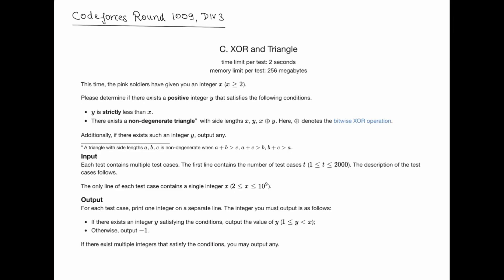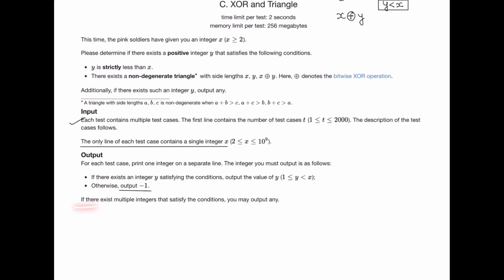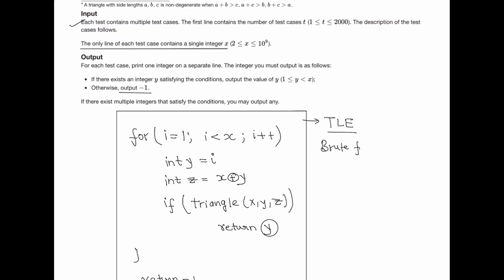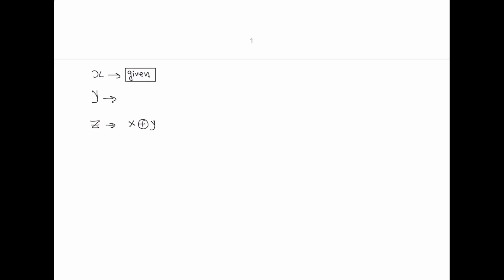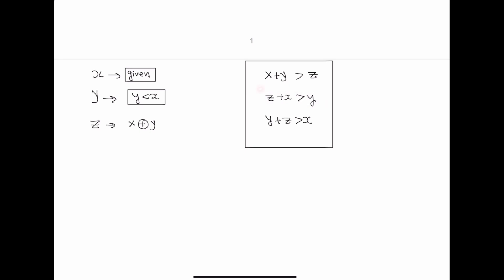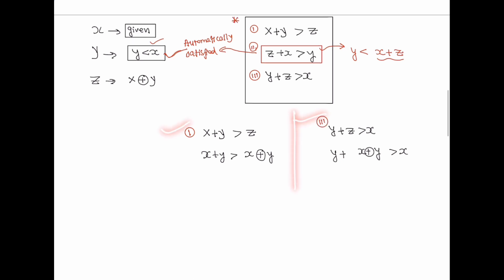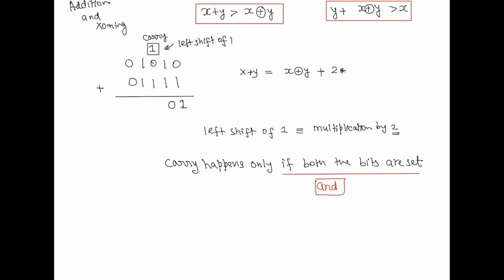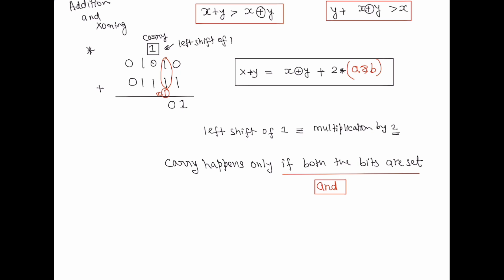Codeforces Round 1009 Div 3 | C. XOR and Triangle | Bit Manipulation | Proof | Maths